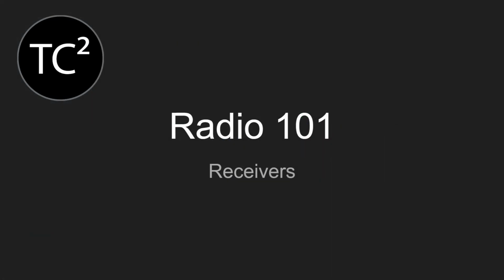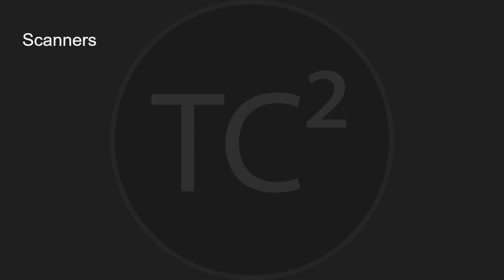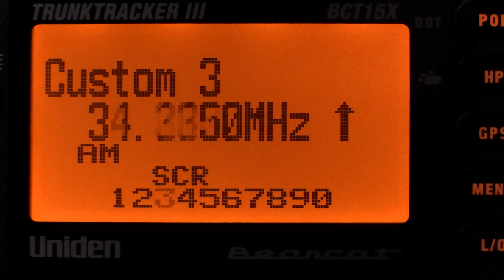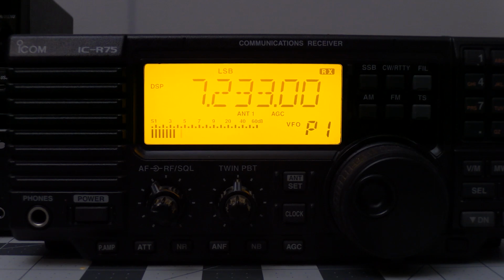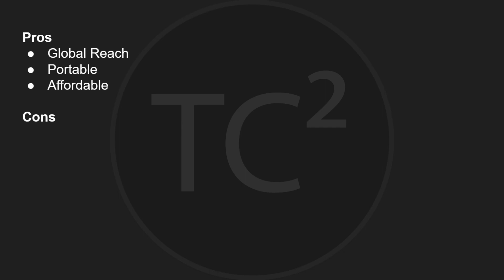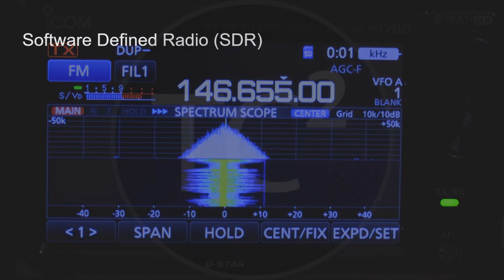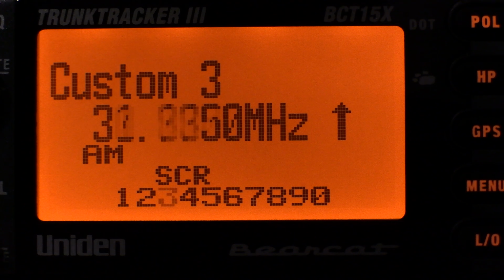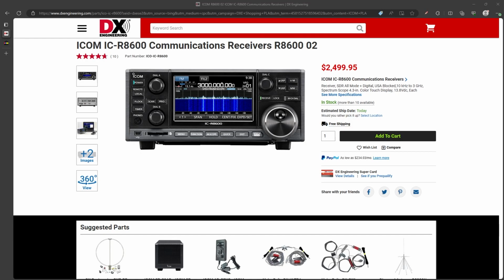Radio 101 - Receivers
Today's video is another in the series dedicated to the basics of radio, but from a broader perspective outside of just ham radio. This video is focused on receivers and covers the following:

Scanners
Shortwave Radios
Software Defined Radio (SDR)
Communications Receivers

[SUPPORT]
If you're finding the videos informative and useful, please consider supporting TC²